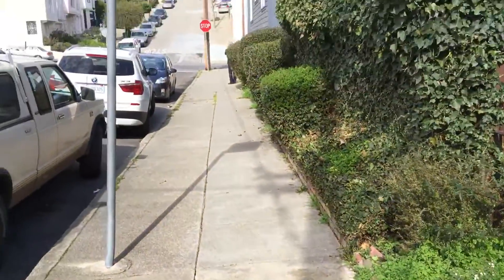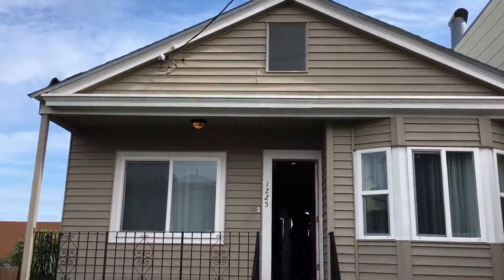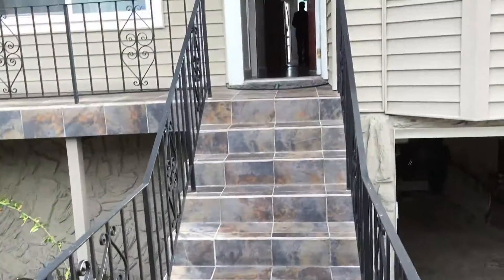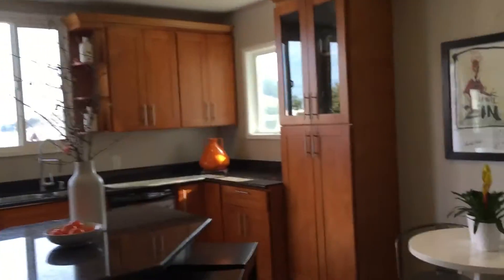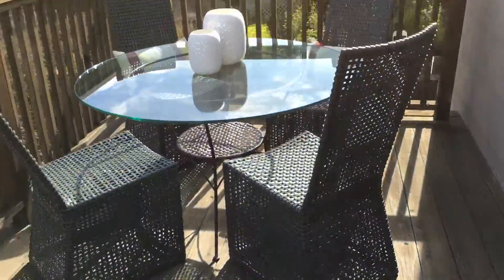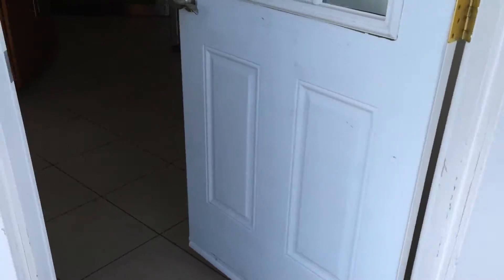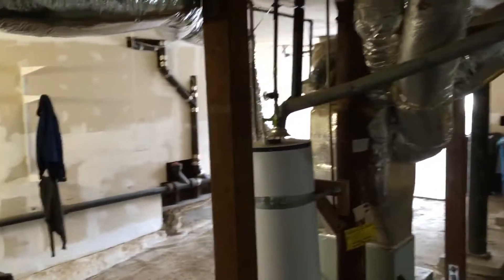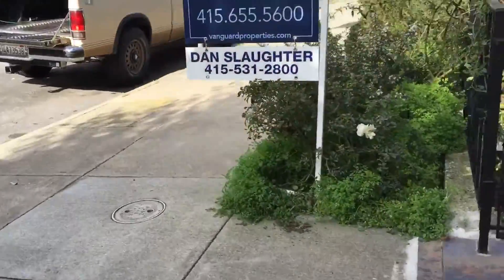Buyer Preview: 1225 Goettingen Visitacion Valley/Portola single-family home coming soon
Here's an early sneak preview of a listing coming on over and a rapidly gentrifying area of San Francisco. While ready now the first open house will be after the Super Bowl. The sellers would be willing to sell for a good price before coming to market. The single-family home has been updated and has 2 bedrooms and one large bathroom on the main floor; there is an unwarranted lower room and back room that could conceivably be used as an additional bedroom. Large garage, back deck and yard with great access to the freeway.

Listed with Dan Slaughter and Vanguard Properties. Be sure to check out what Kevin and Jonathan do for their buyers and sellers in San Francisco at KevinandJonathan.com.